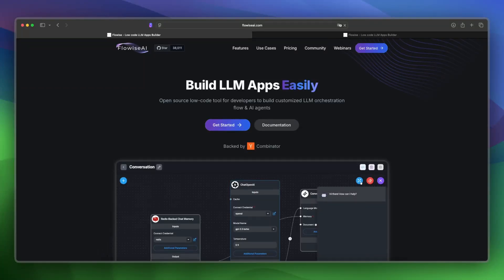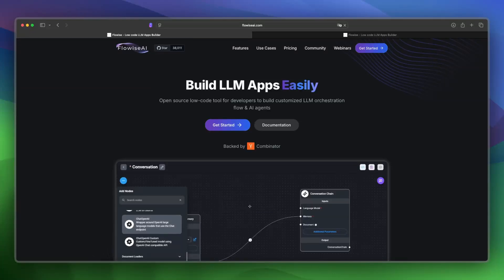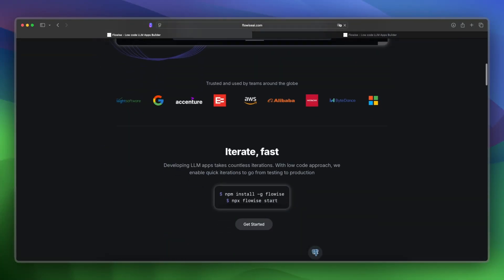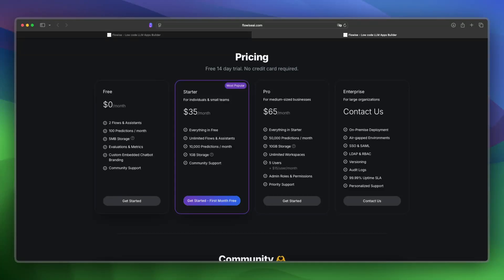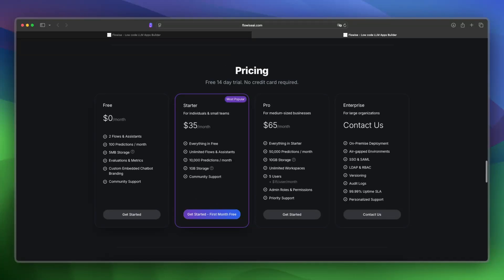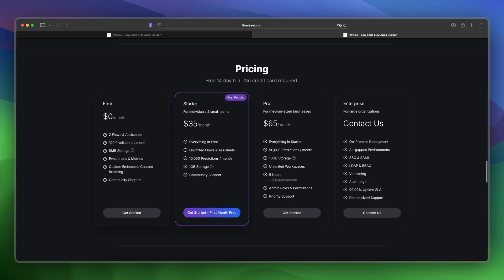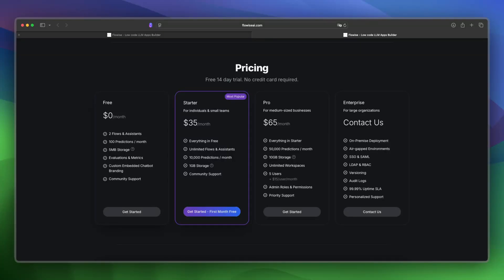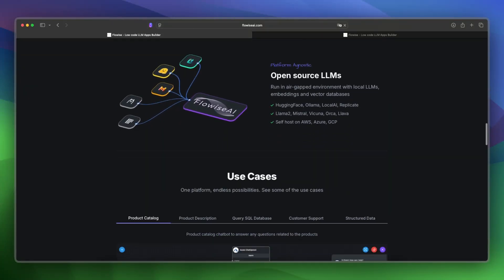Flowise Honest Review (2025) - Watch Before Using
In this video, I'll show you Flowise Honest Review

If you're considering Flowise for building and deploying AI workflows visually, this honest review will dive into its drag-and-drop interface, LangChain integration, deployment options, and real-world performance. Whether you're an AI developer, automation builder, or tech entrepreneur, this video will help you decide if Flowise fits your workflow needs. 🚀🔔